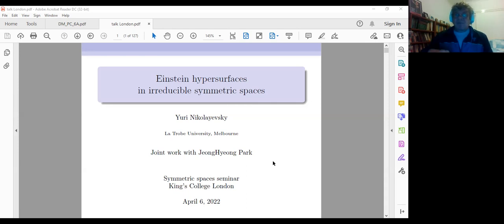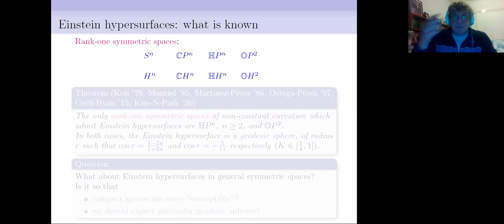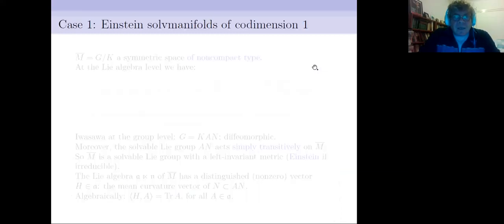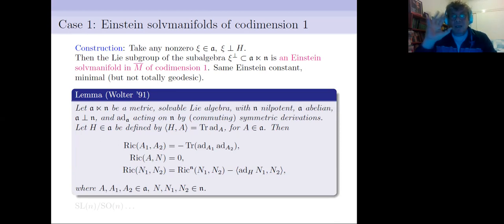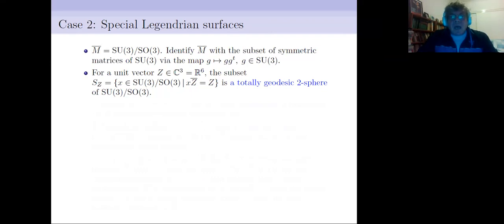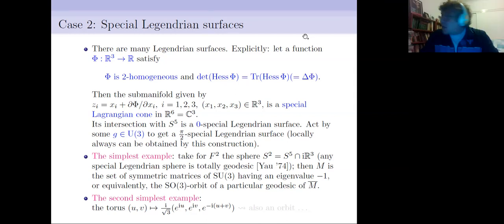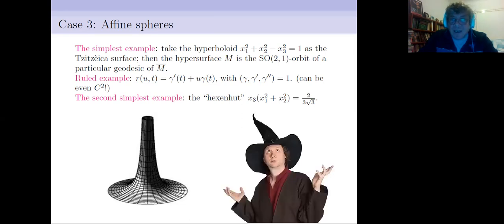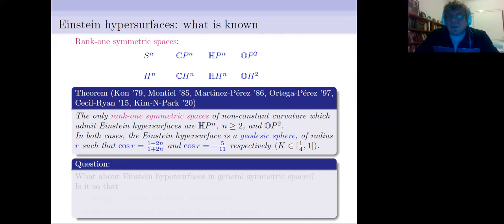Einstein hypersurfaces in irreducible symmetric spaces (Yuri Nikolayevsky)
Yuri Nikolayevsky (La Trobe University, Melbourne) - 6 April 2022

Einstein hypersurfaces in irreducible symmetric spaces

In this talk, I will present the results of the joint paper of Jeong Hyeong Park and myself in which we give a classification of Einstein hypersurfaces in irreducible symmetric spaces. The main theorem states that there are three classes of such hypersurfaces, belonging to three very different "geometries": homogeneous geometry, Legendrian geometry and affine geometry. I will give a brief introduction into these three geometries and explain how they fit together in our classification.